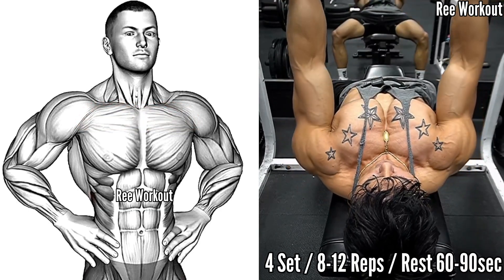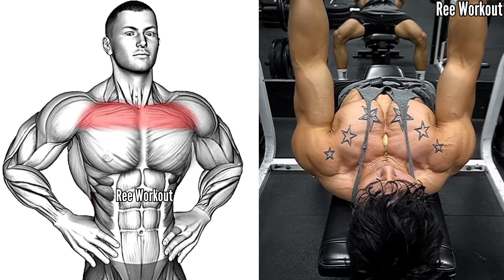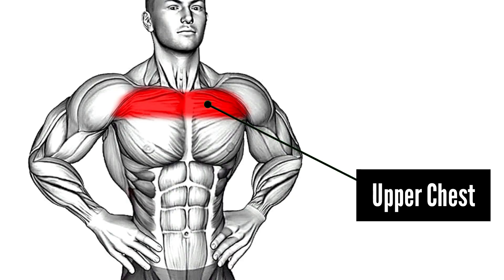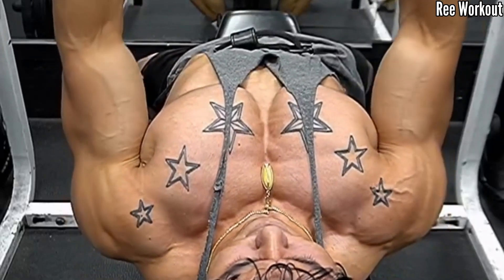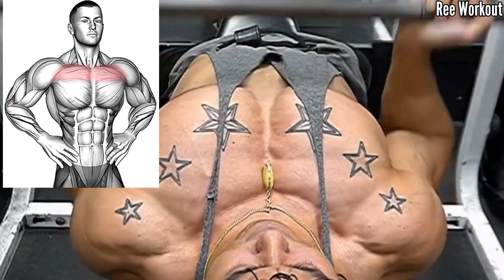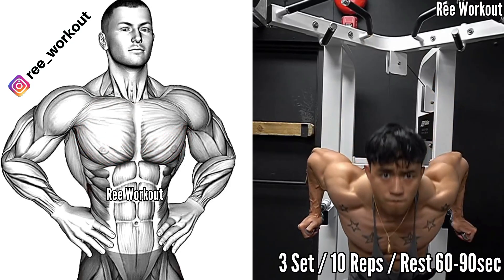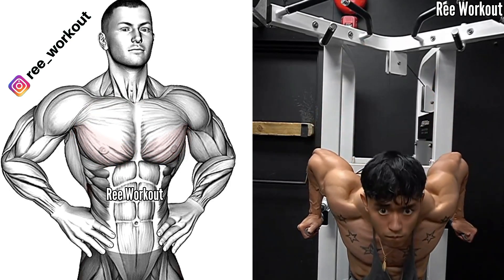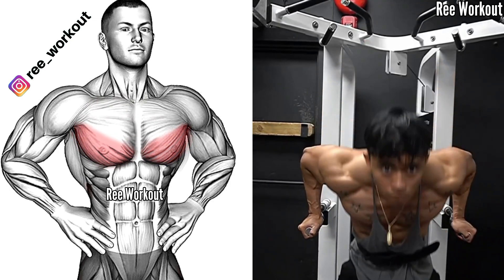The Best Chest Workout for Mass